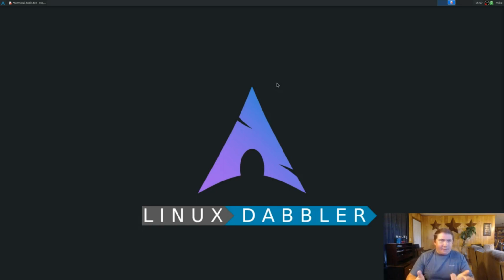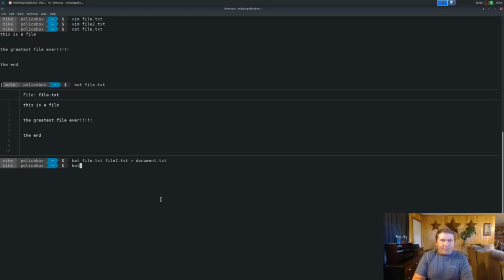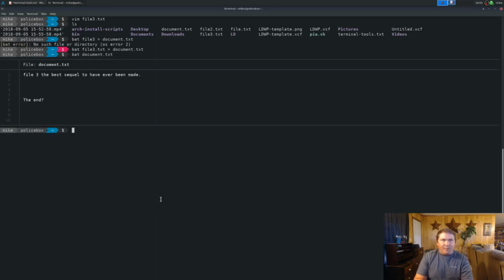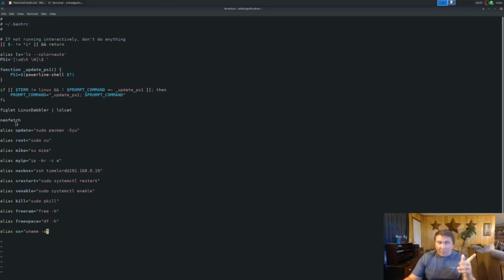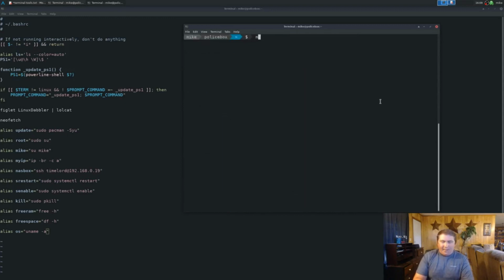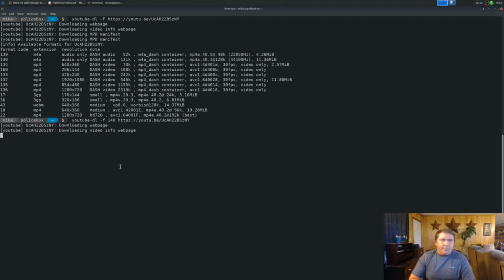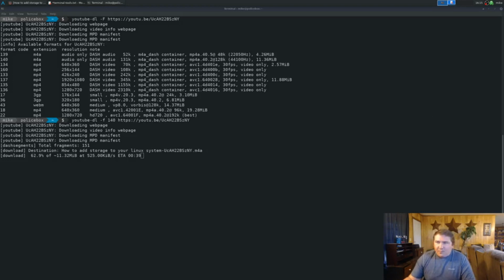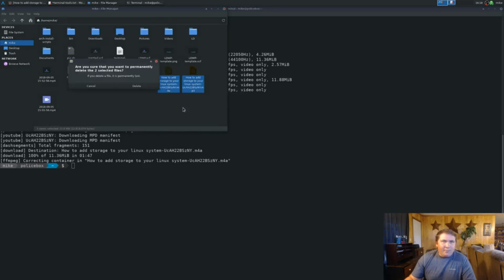A Look at BAT, YOUTUBE-DL, and ALIASES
Bat is a cat clone with syntax highlighting and git integration...It's pretty

Youtube-dl is a terminal based youtube video downloader that also works on other sites

How to use terminal aliases and make them stick